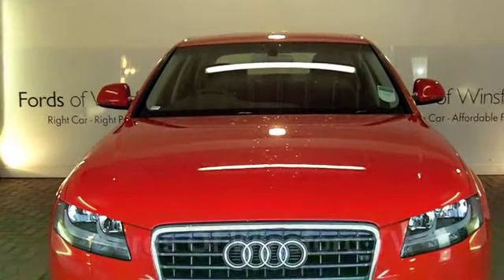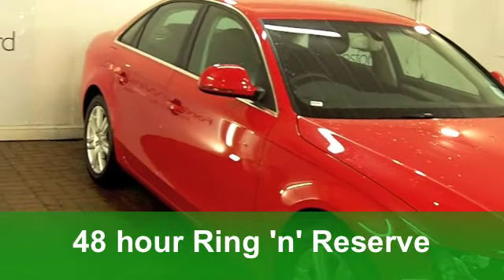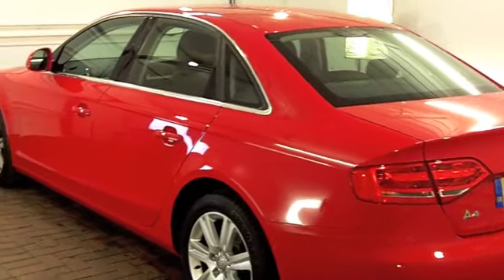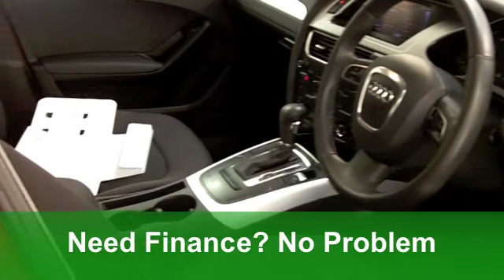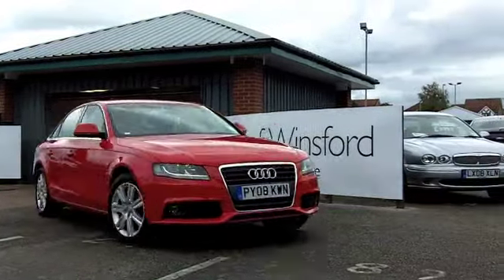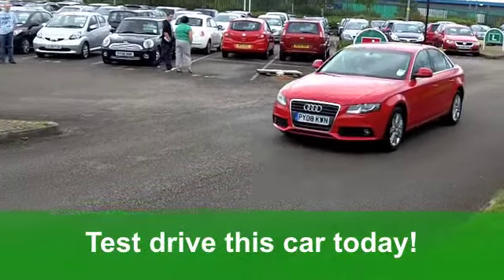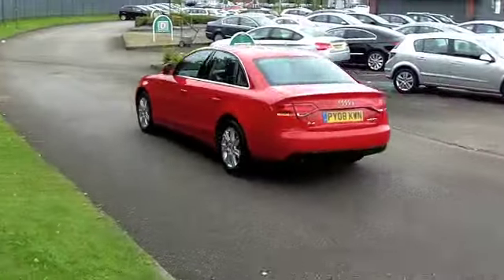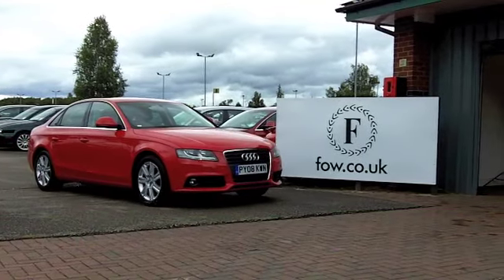PUSED AUDI A4 DIESEL SALOON (2008) 2.0 TDI 143 SE 4DR MULTITRONIC - PY08KWN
AUDI A4 DIESEL SALOON (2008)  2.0 TDI 143 SE 4DR MULTITRONIC

DETAILS:
First registered: 30/06/2008
Current mileage: 40,210
Registration: PY08KWN
Colour: RED

FEATURES:
all round electric windows, remote central locking, cloth interior, all round airbags, climate control, pas, abs, alloy wheels, solid paint, cd, traction control, hand book present, cruise control